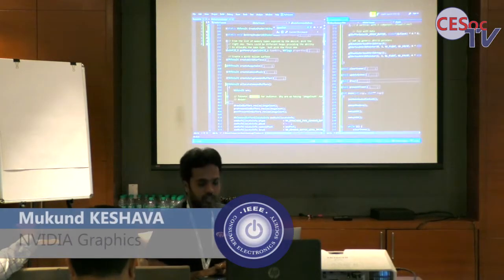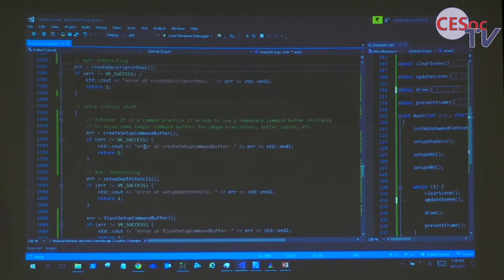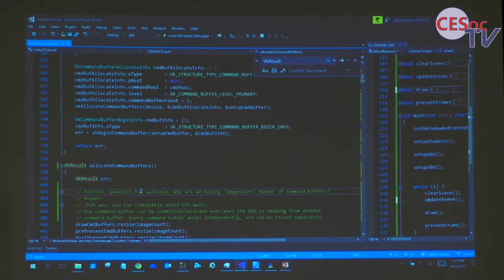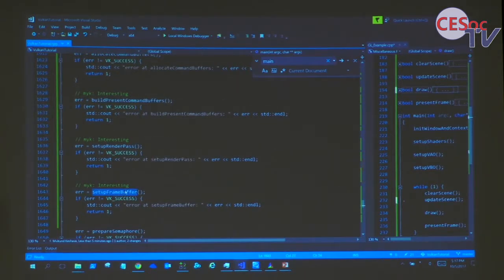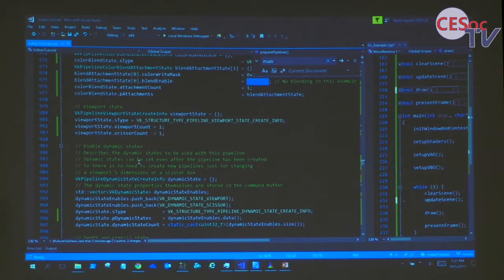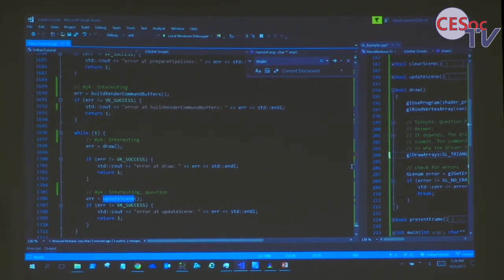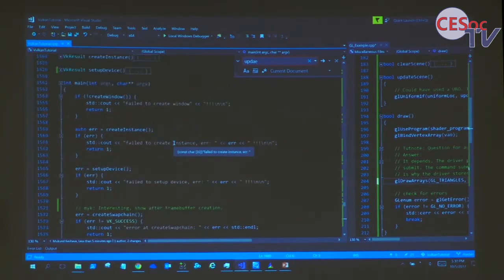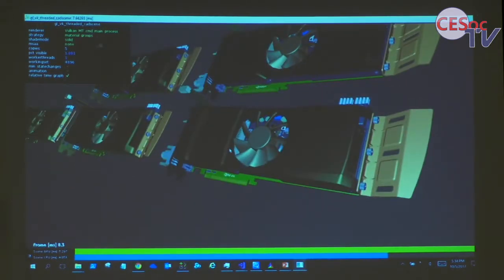Part V: Vulkan - Next Generation Graphics and Compute. Mukund Keshava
Part V:
Vulkan - Next Generation Graphics and Compute

Mukund Keshava
NVIDIA Graphics